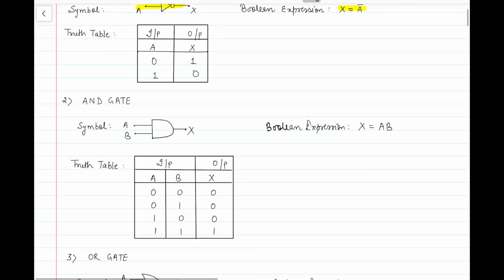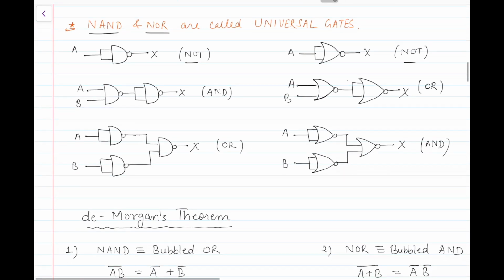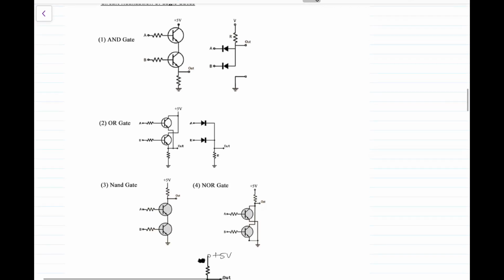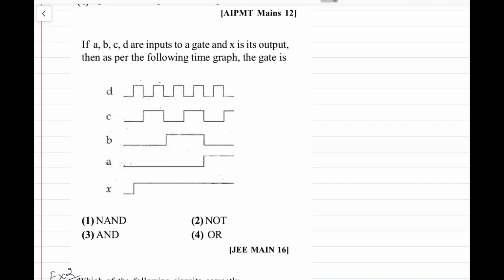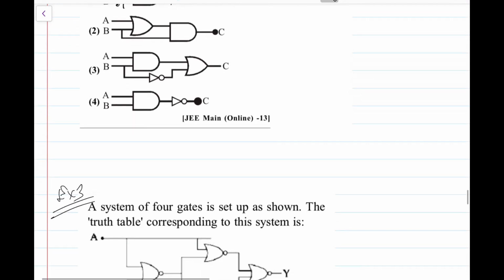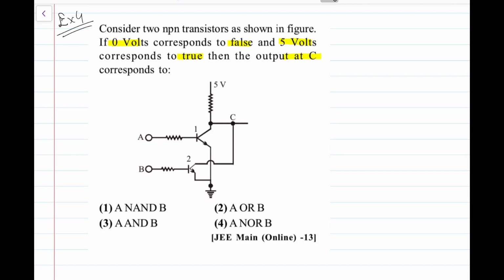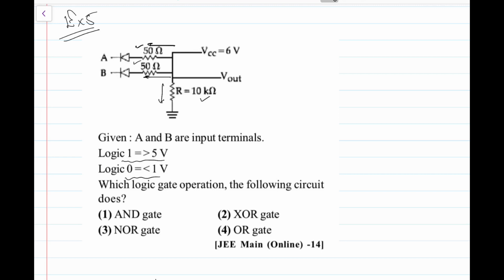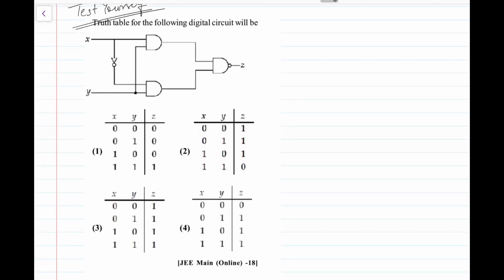NEET/JEE MAIN/BITSAT : Quick Revision Semiconductors- Part-3: Logic Gates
JEE MAIN/NEET/BITSAT 2020 ARE ALL about to start, this is the last minute help from my end for the aspirants. You will find a very short review of what type of questions can be asked from Logic gatessection of Semiconductors. Its made with a purpose of brushing up key points in last days.